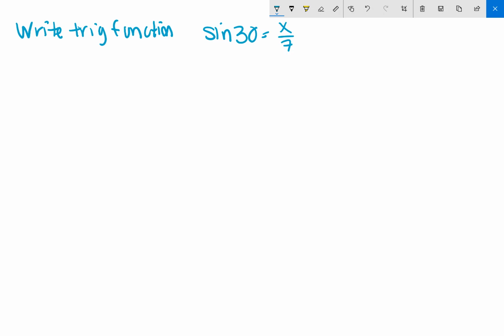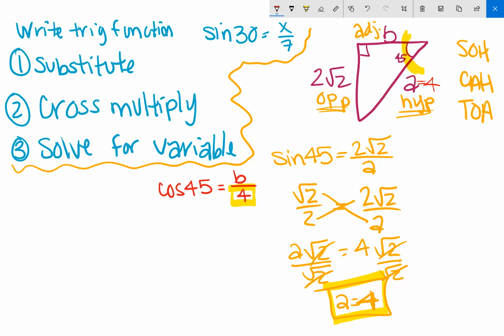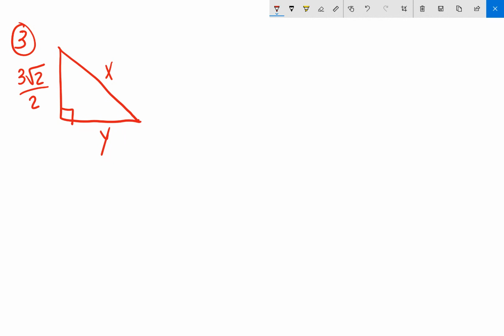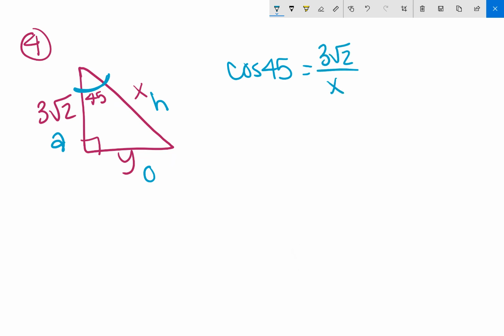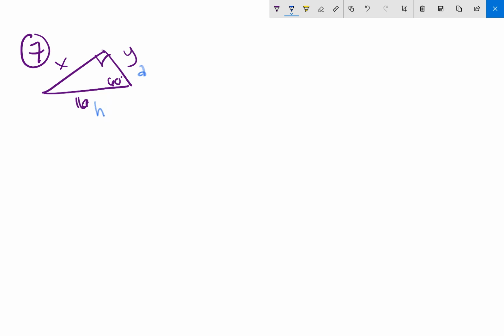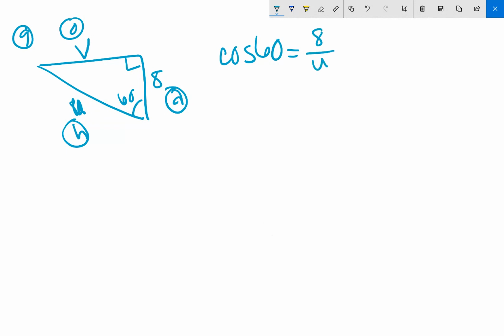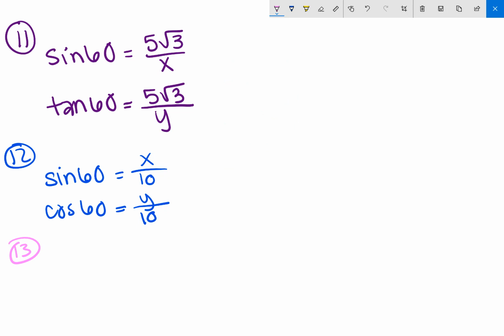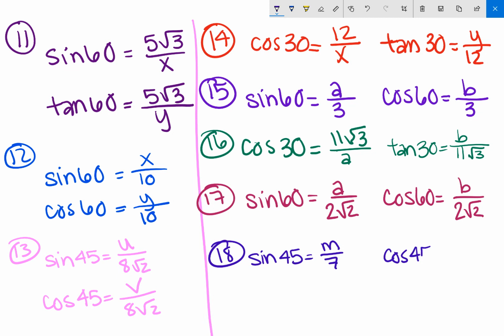Special Right Triangles Worksheet